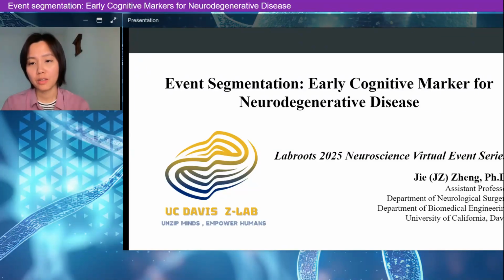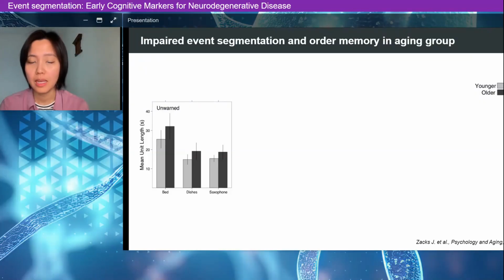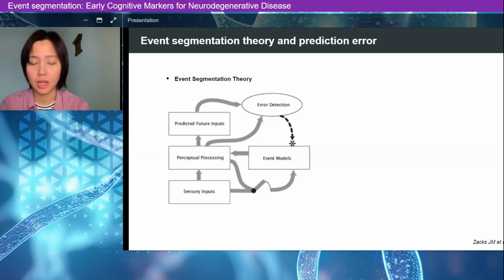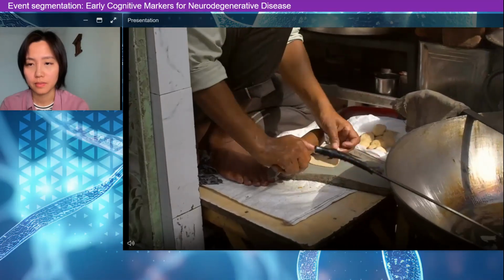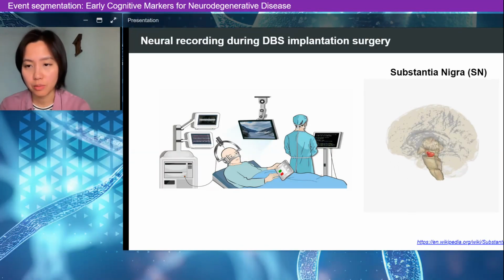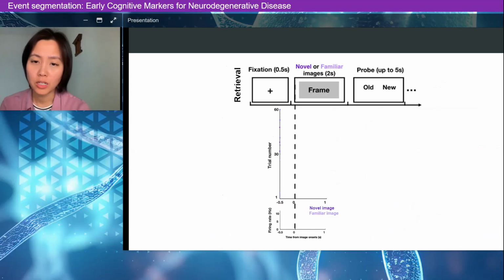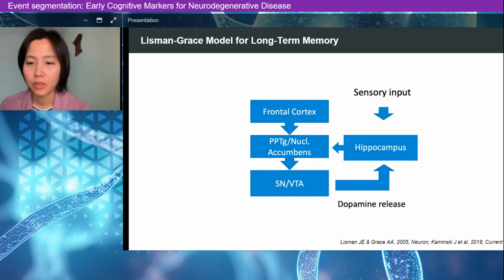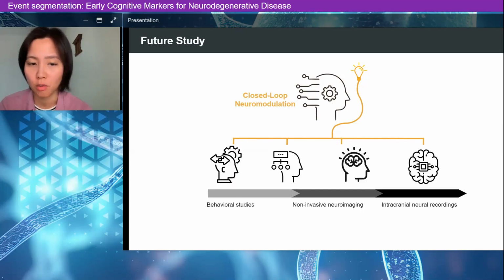Event segmentation: Early Cognitive Markers for Neurodegenerative Disease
Presented By: Jie Zheng, PhD

Speaker Biography: Dr. Jie Zheng earned her bachelor’s degree in Electrical Engineering from Nanjing University in China. In 2013, she moved to the United States, where she completed her Ph.D. in Biomedical Engineering at the University of California, Irvine, under the co-advisement of Dr. Jack Lin and Dr. Robert Knight. During her doctoral studies, she investigated hippocampal-amygdala interactions in processing salient information and emotional memory using intracranial electroencephalography. She then pursued further training in human single-neuron recording for cognitive neuroscience studies at Boston Children’s Hospital under the mentorship of Dr. Gabriel Kreiman and Dr. Ueli Rutishauser. In 2024, Dr. Zheng joined the University of California, Davis, as an Assistant Professor in the Departments of Neurological Surgery and Biomedical Engineering. Her research lab, Z-lab, focuses on understanding the neural mechanisms and computational principles underlying human cognitive functions, particularly memory and emotion. The lab employs a multidisciplinary approach, integrating behavioral studies, eye tracking, in-vivo single-unit electrophysiology, electrical stimulation, and computational modeling. The ultimate goal is to leverage research within neurosurgical settings to enhance our understanding of the human nervous system and contribute to the development of treatments for cognitive impairments.

Webinar: Event segmentation: Early Cognitive Markers for Neurodegenerative Disease

Webinar Abstract: Neurodegenerative diseases, such as Alzheimer’s and Parkinson’s disease, disrupt cognitive functions long before clinical symptoms become apparent. One promising early indicator of cognitive decline is event segmentation—the brain’s ability to parse continuous experiences into meaningful events. Research suggests that deficits in event segmentation impair memory formation and daily functioning, making it a valuable cognitive marker for early detection. This presentation will explore the neural mechanisms of event segmentation, its role in memory and cognition, and its potential as a biomarker for neurodegenerative disease. We will discuss findings from behavioral measurements and neuroimaging that highlight how event segmentation is altered in individuals at risk for cognitive decline. We will also show our recent findings from human single neuron recording that links event segmentation behaviors with dopaminergic activity, a dsyfunction neural signal open associated with the progression of neurodegenerative disease.

Earn PACE Credits:
1. Make sure you’re a registered member of Labroots
2. Watch the webinar on YouTube or on the Labroots